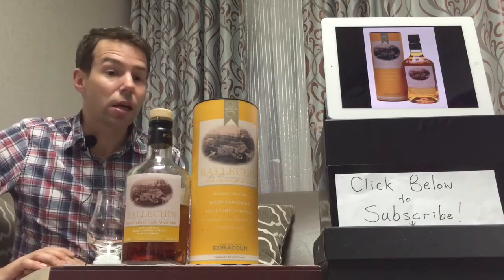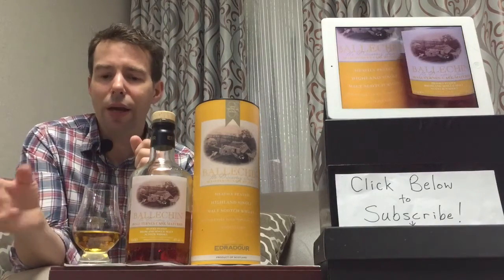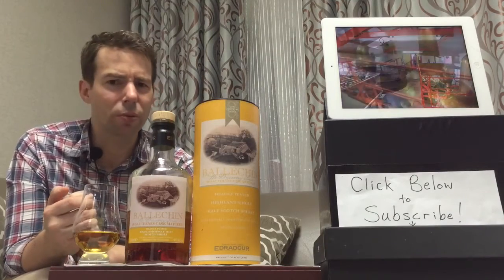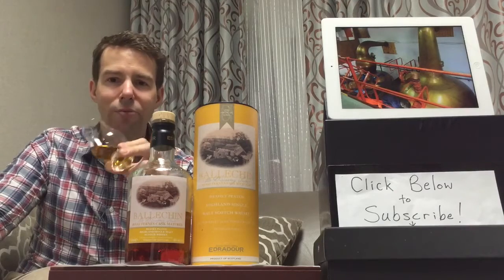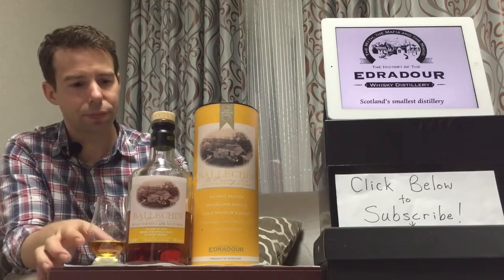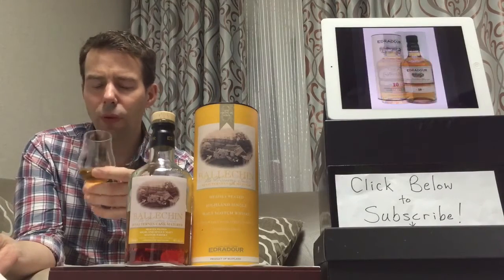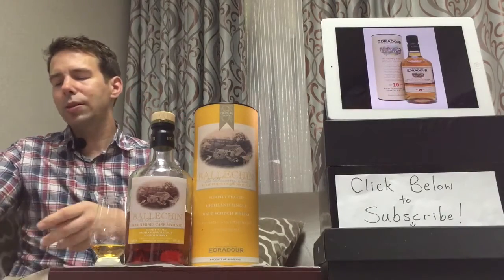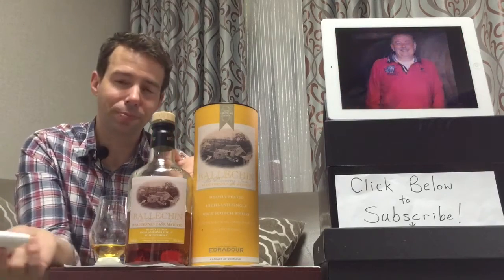Ballechin 8th Release from Edradour Distillery - A Whisky Review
Whisky Whistle host Mark reviews this stunning peated whisky from Edradour Distillery known as Ballechin, in this case the 8th release fully matured in Sauternes wine casks.

markswhiskywhistle@gmail. com